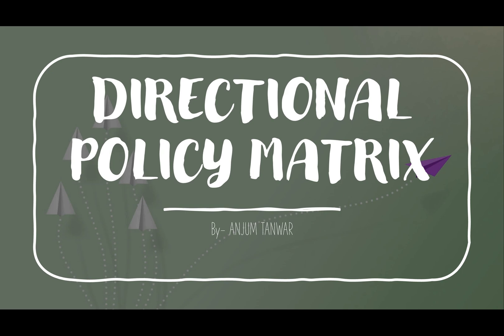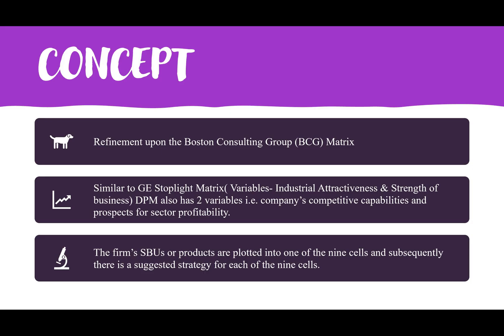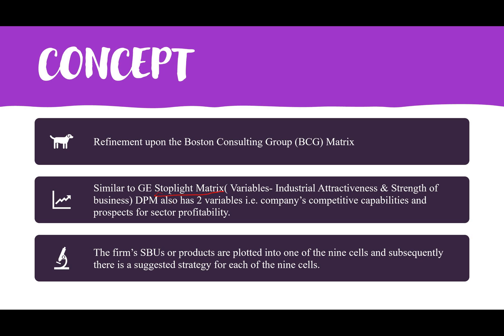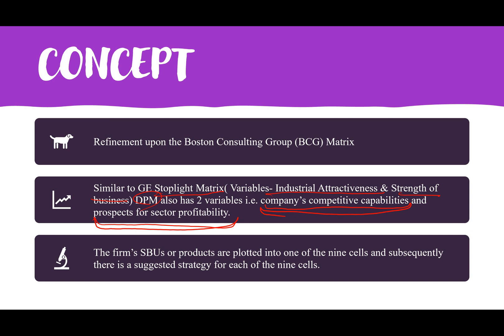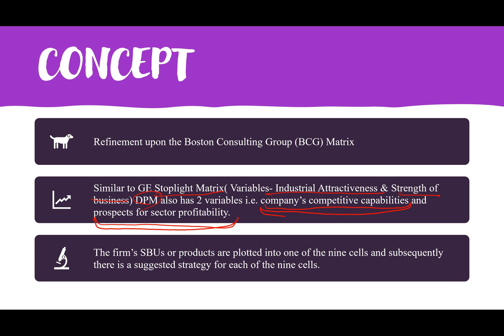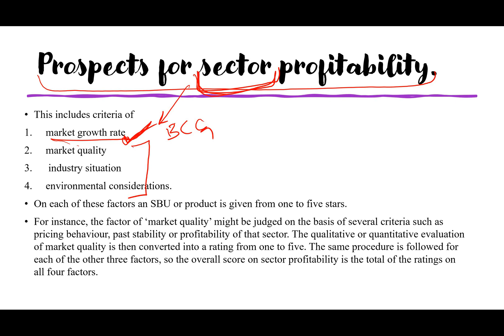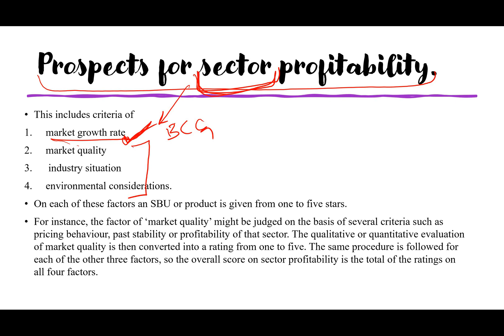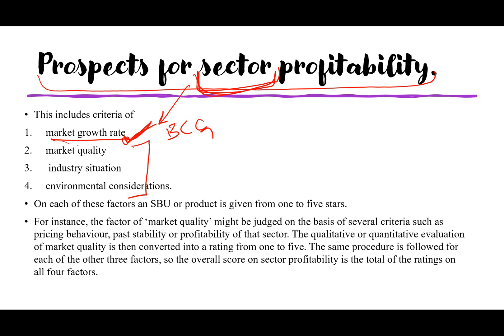Directional Policy Matrix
Directional Policy Matrix, a refinement of BCG Matrix explained in detail